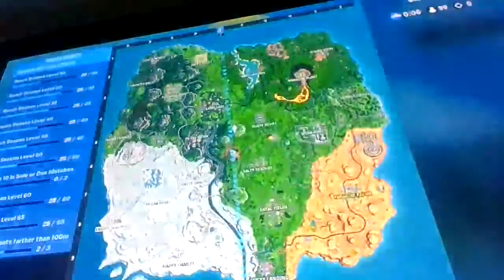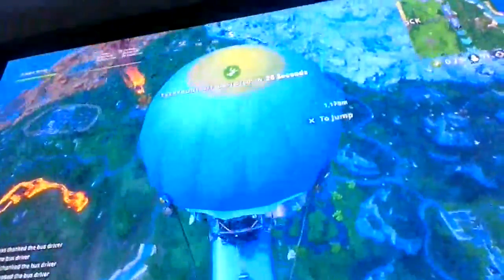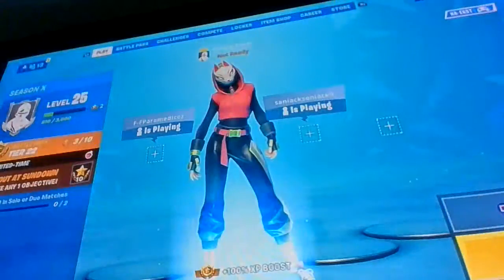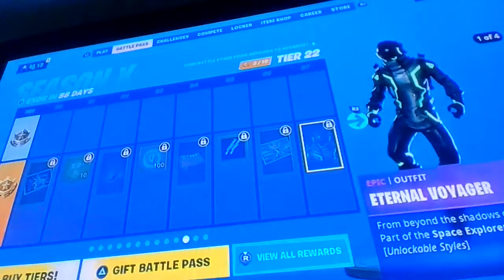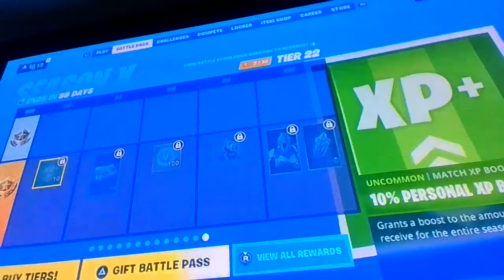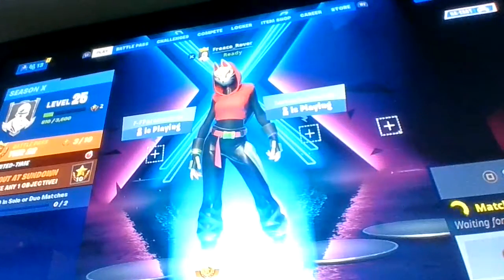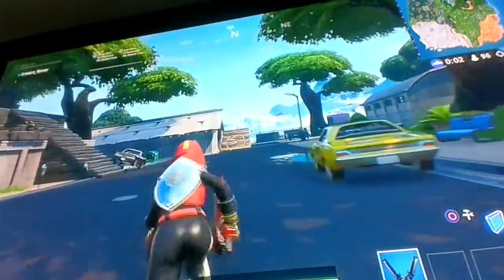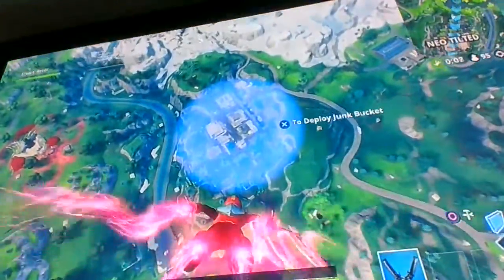Tilted town glich??? ( not hacking )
that said neo tilted???